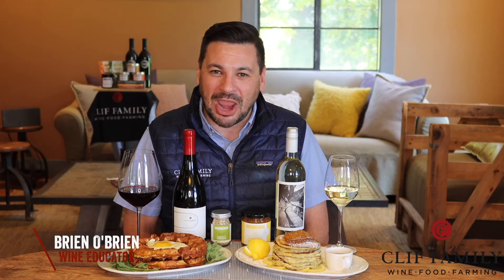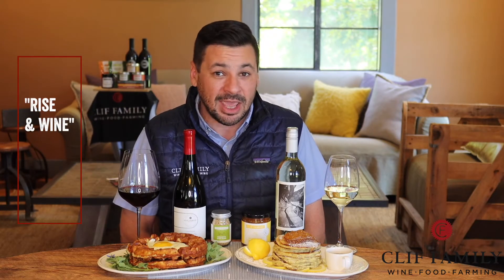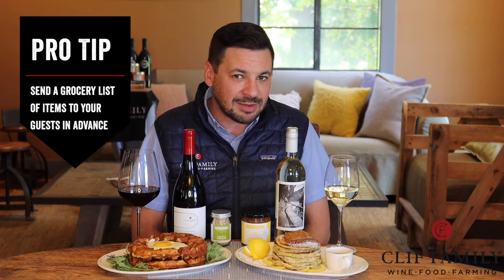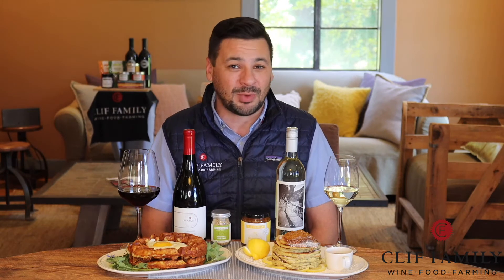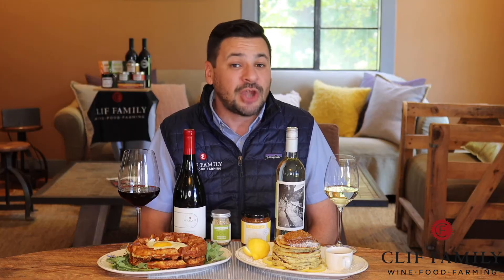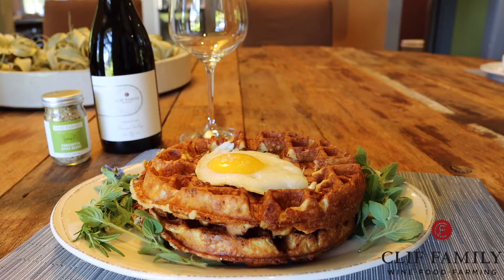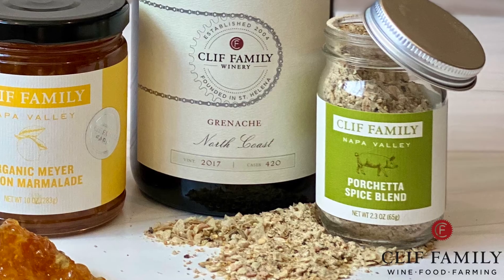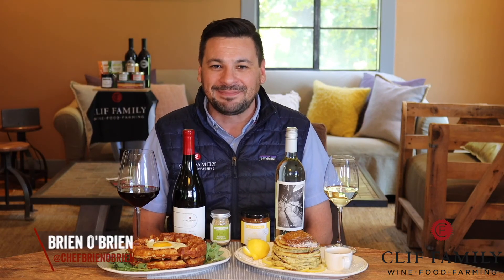Sip & Savor With Clif Family - Rise & Wine